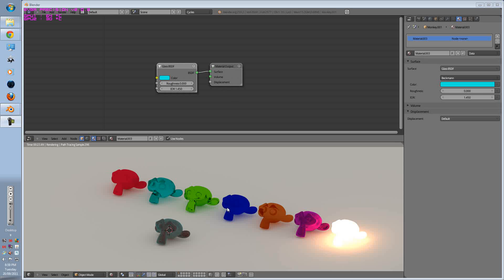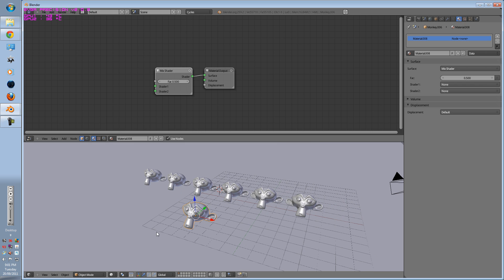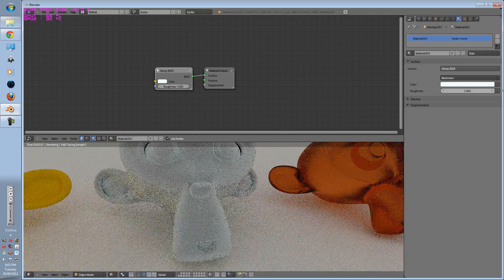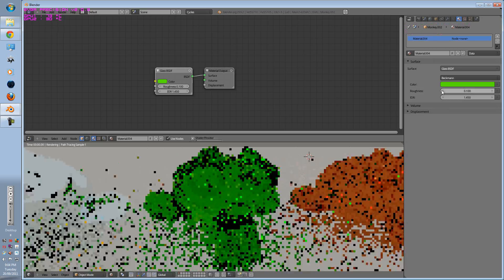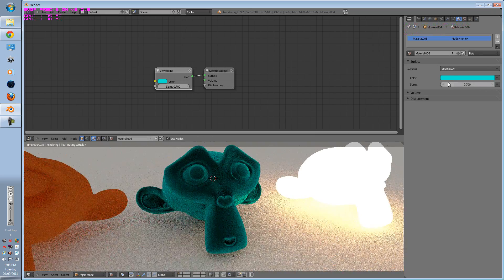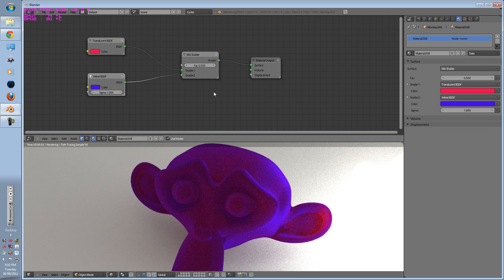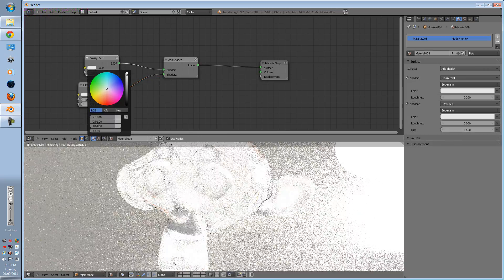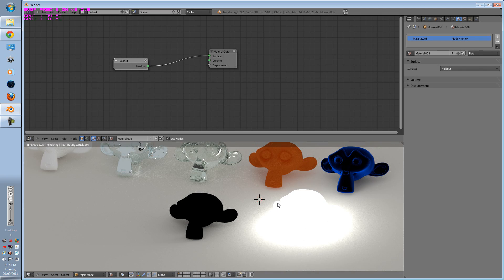Cycles Tutorial Series - 3 - Basic Texturing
In this tutorial we will be going though basic texturing in blenders cycle engine